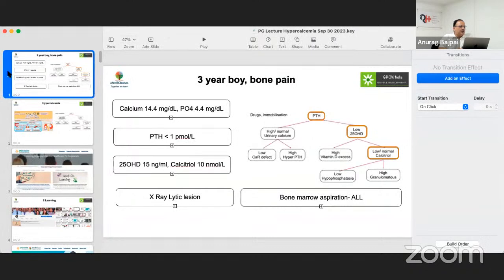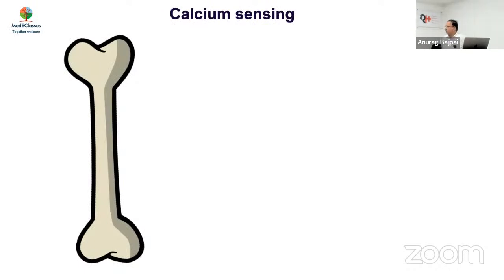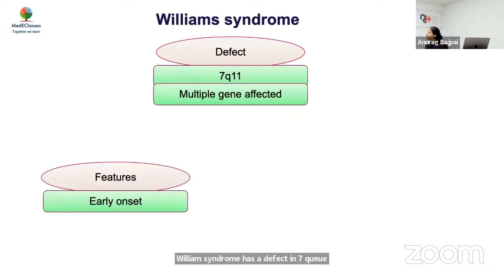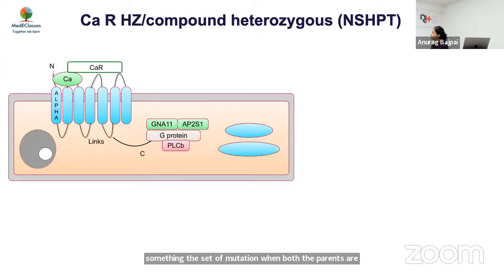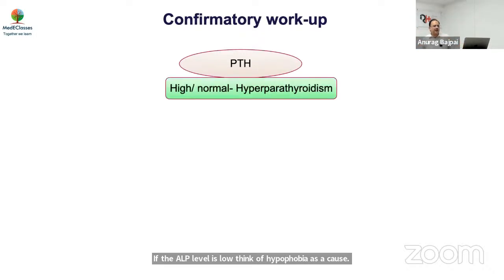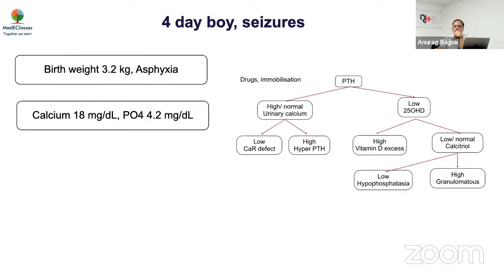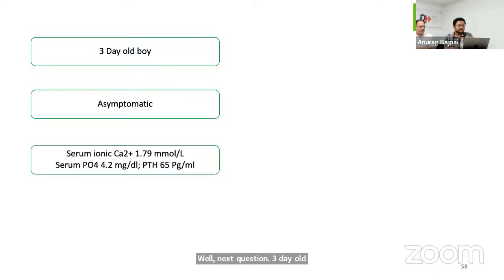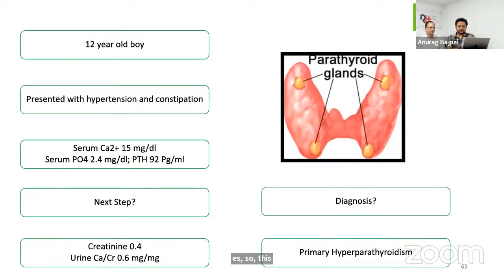MedEClasses Postgraduate Pediatric Endocrinology Lecture Series